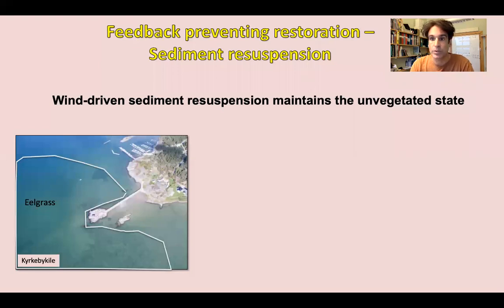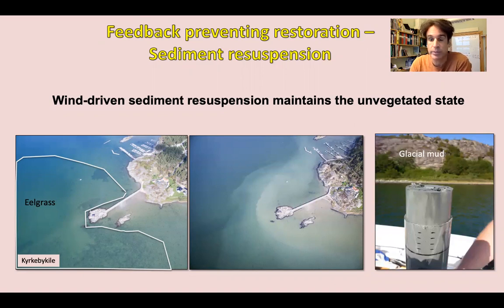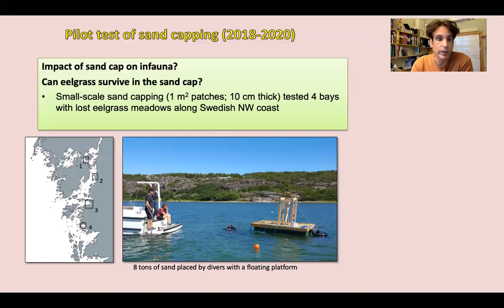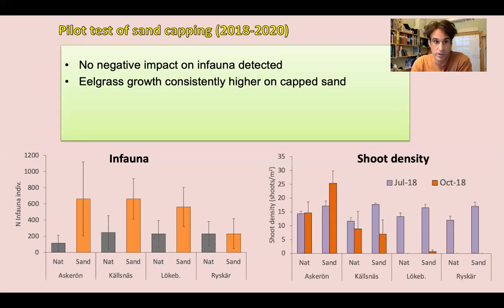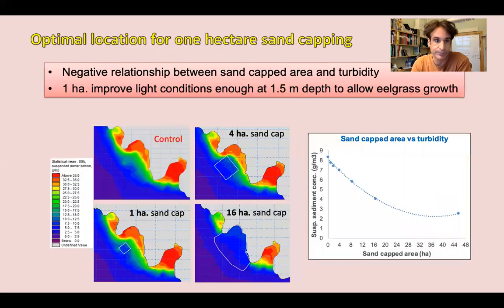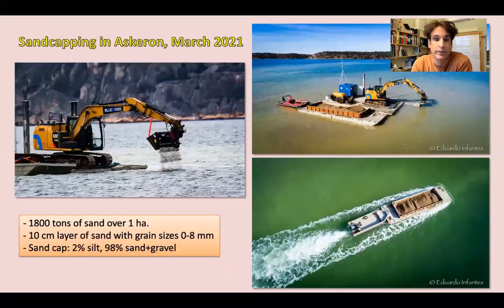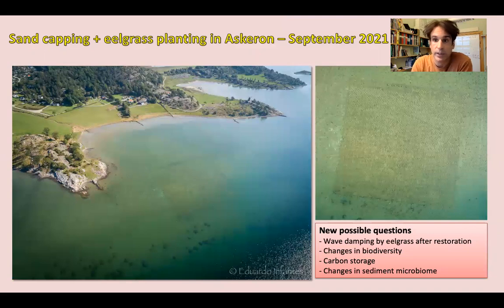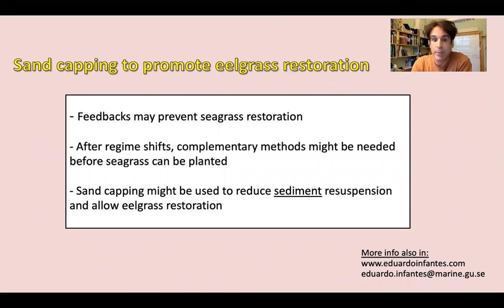Eelgrass restoration using sand-capping in Sweden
This a 6min video summarizing an ongoing study on eelgrass restoration using sand-capping to reduce sediment resuspension and improve water clarity. I recorded this video for the Scottish MASTS Congerence in October 2021.